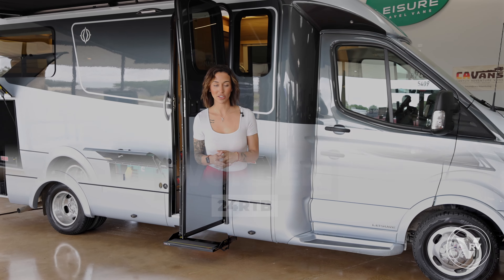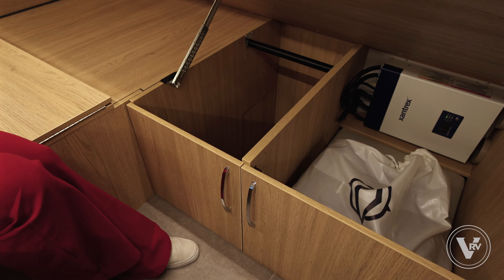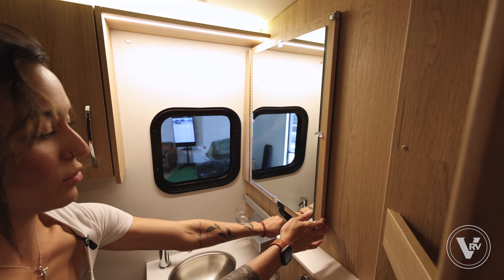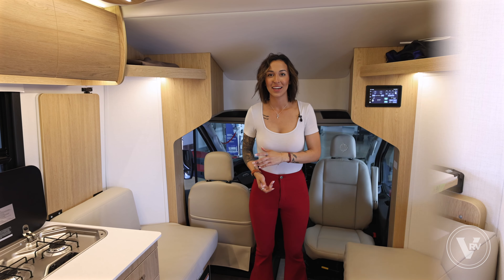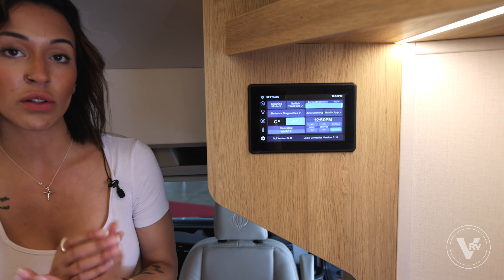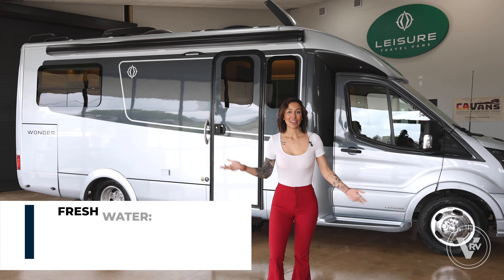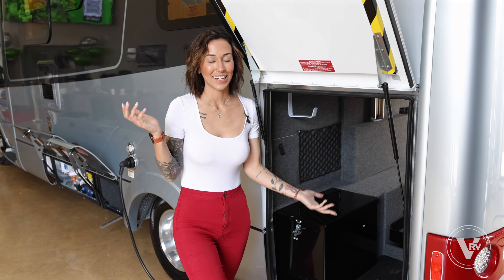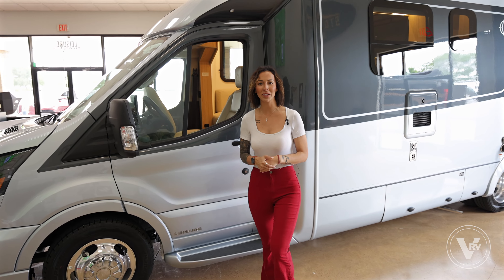The Ultimate Van for Travel (and it's NOT A SPRINTER!)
The 2024 Leisure Travel Vans Wonder 24RTB is a luxurious and compact Class B+ motorhome, designed for travelers who crave comfort, style, and versatility on the road. With its sleek, modern exterior and intelligent use of space, the Wonder 24RTB offers a full kitchen, spacious bathroom, and a comfortable living area, all within a manageable 24-foot length. Built on a Ford Transit chassis, this motorhome is easy to drive and offers excellent fuel efficiency while providing a smooth ride. The interior features high-end finishes, ample storage, and advanced technology, making it perfect for both short getaways and long-term travel. Whether you're exploring the coast or heading off the beaten path, the 2024 Leisure Travel Vans Wonder 24RTB is the ideal choice for those looking for a well-equipped, stylish RV that delivers both comfort and performance.

CHECK OUT:
2024 Leisure Travel Vans Wonder 24RTB

SPECS:
GVWR: 11,000 lbs
Exterior Length: 24' 9"
Exterior Width: 7' 11"
Fresh Water Capacity: 36.5 gals
Gray Tank Capacity: 26.4 gals
Black Tank Capacity: 26.4 gals
Fuel Tank Capacity: 25 gals
Propane Capacity: 13.2 gals
Sleeping Capacity: Up to 3

TIMESTAMPS:
00:00 - Intro
00:30 - Overview
01:07 - Bedroom
01:53 - Shower
02:25 - Bathroom
02:36 - Galley
03:23 - Front Seats / Air Mattress
03:55 - Control Panel
04:26 - Smart TV's
04:42 - Cab
05:06 - Specs
05:35 - Passthrough Storage
06:22 - Outro